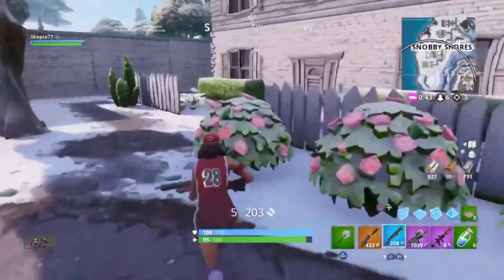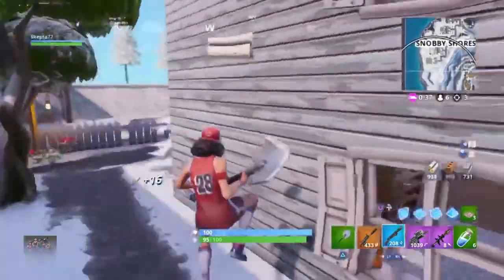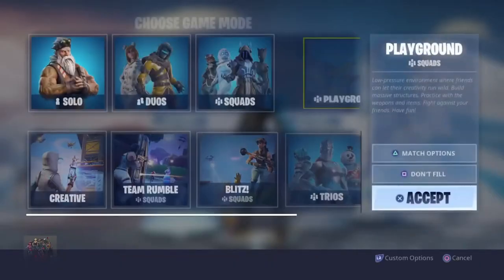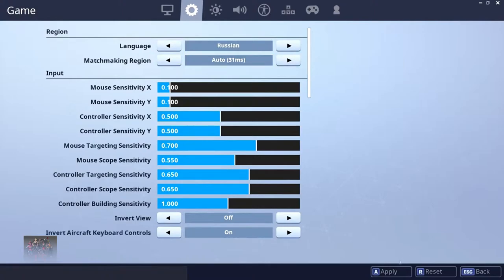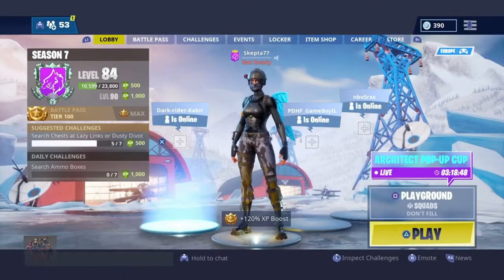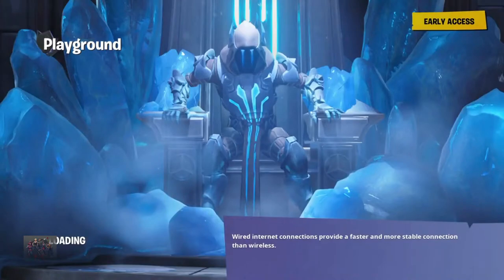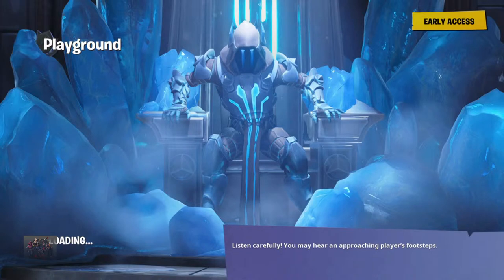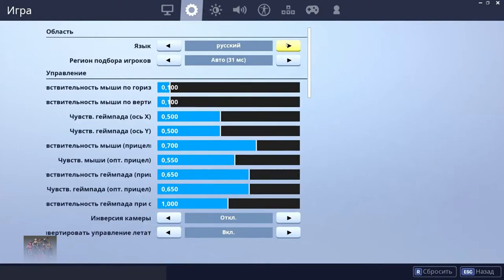Fortnite - V Bucks Right Now Using This Glitch! | How To Get Free V Bucks 2019 Battle Royale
In this video I show you how to use the glitch i Fortnite Battle Royale season 7 to get free skins. Enjoy!

Credit:
Rising FX